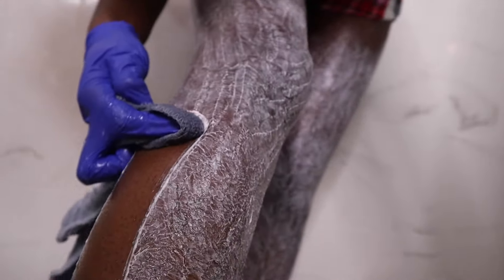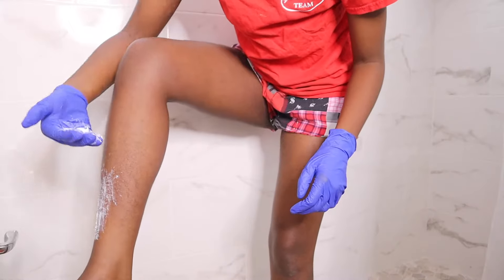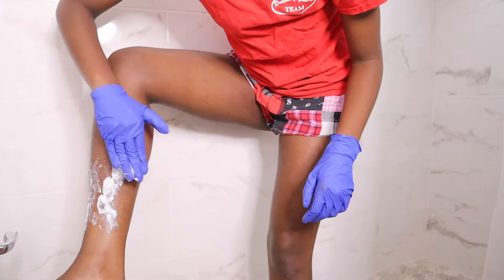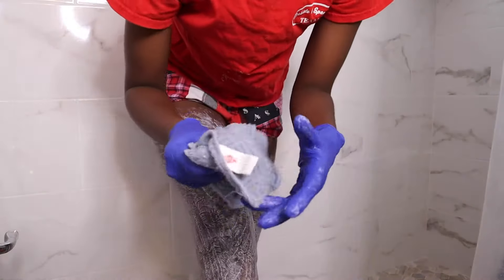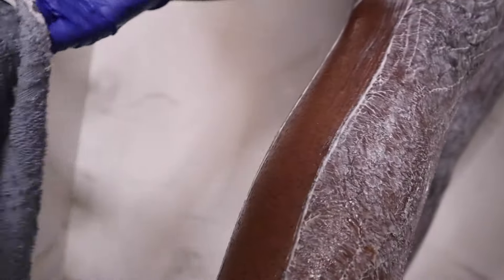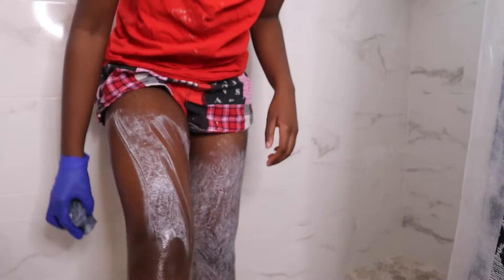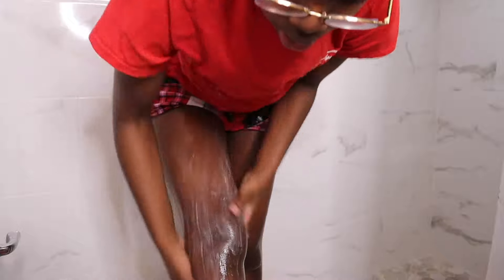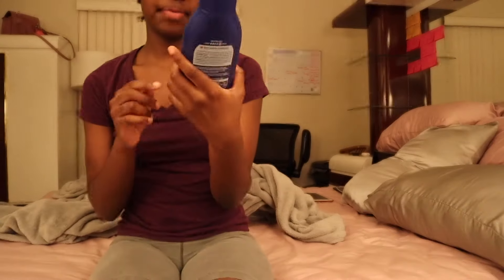How to use Nair Hair Removal Cream EASY TIPS + tricks *no burns*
Nair hair removal cream
Nair hair removal lotion
How to use Nair

Hello ladies and gents ☺️ Heres a demo on how not to make a mess and burn yourself during your self-care routine using Nair Hair Removal Lotion

Nair should be applied promptly to not get burnt

Enjoy your self-care day